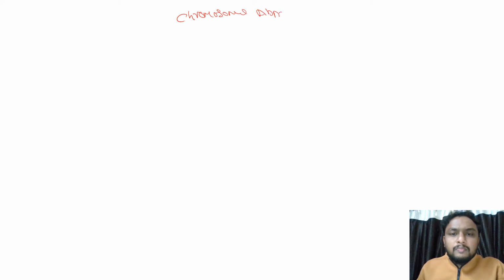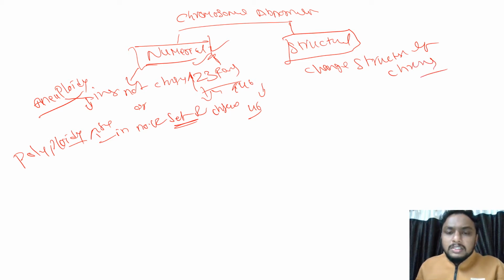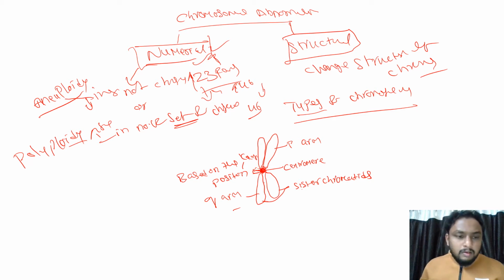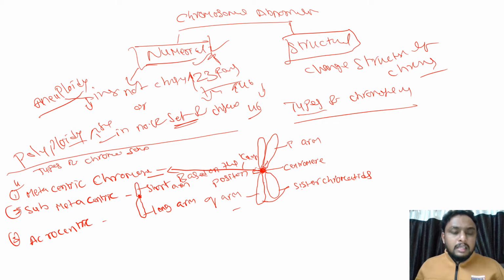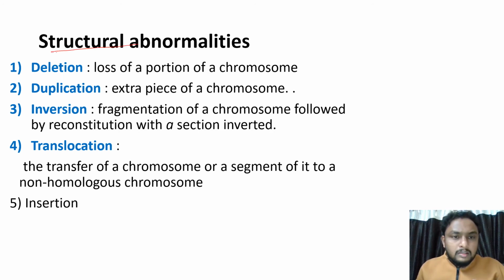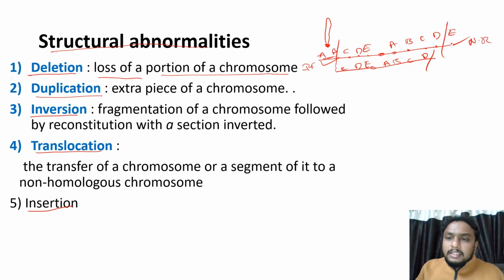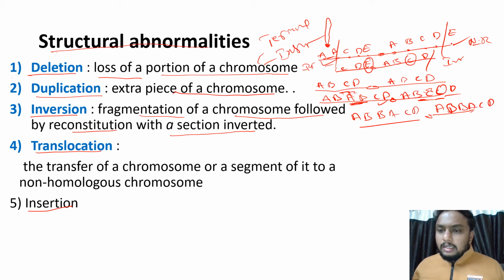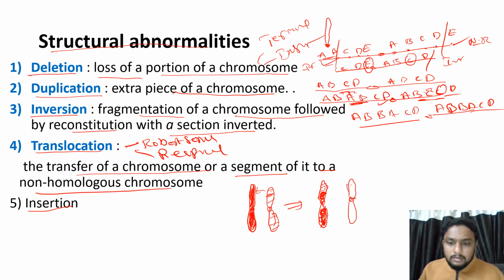CHROMOSOMAL ABNORMALITIES(STRUCTURAL)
Mr.Alex explained about chromosomal abnormalities
i.e. numerical and structural
structural abnormalities like deletion, inversion, trans location, insertion